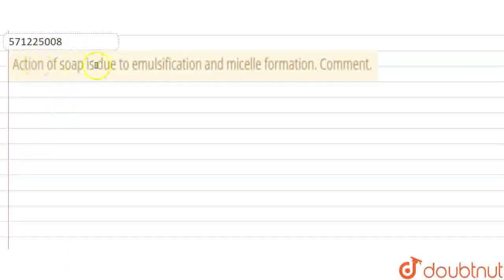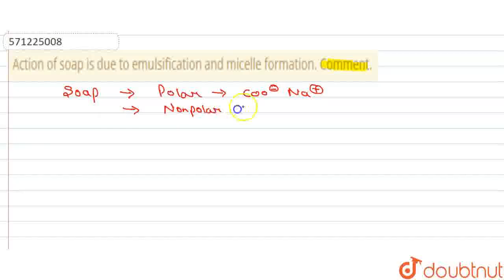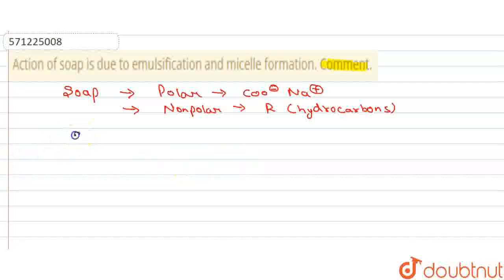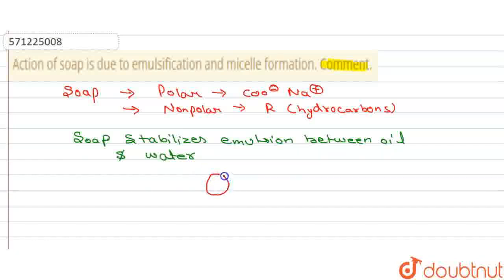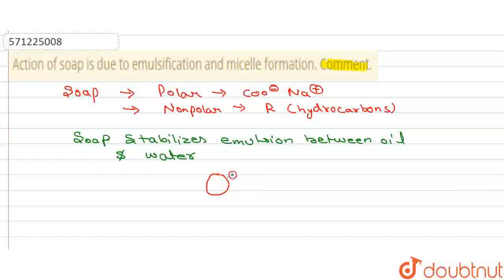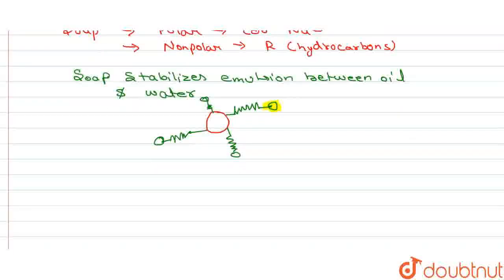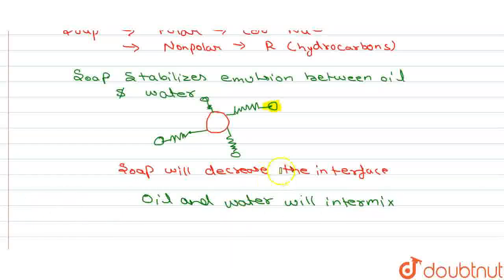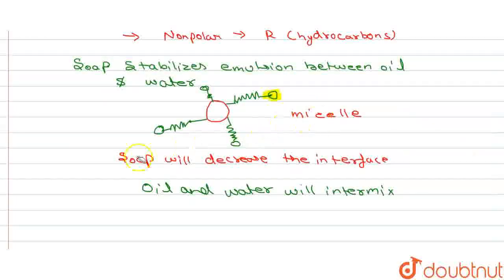Action of soap is due to emulsification and micelle formation. Comment. | CLASS 12 | SURFACE CH...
Action of soap is due to emulsification and micelle formation. Comment.
Class: 12
Subject: CHEMISTRY
Chapter: SURFACE CHEMISTRY
Board:CBSE

👉 Have Any Query? Ask Us.